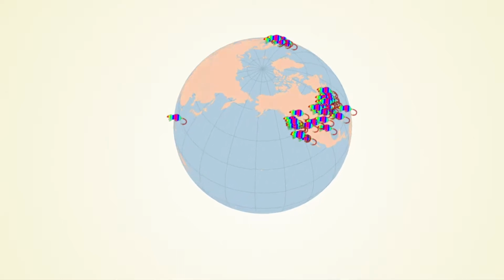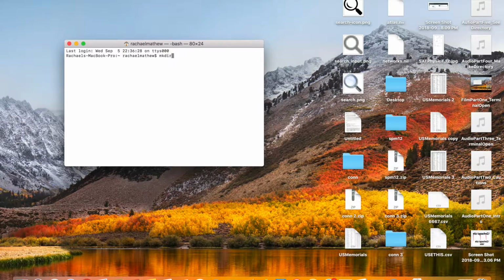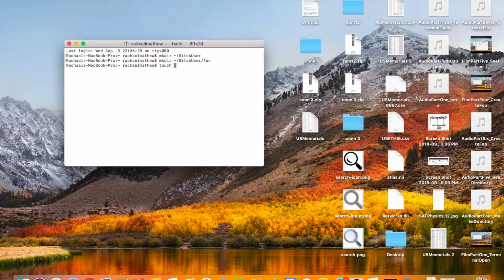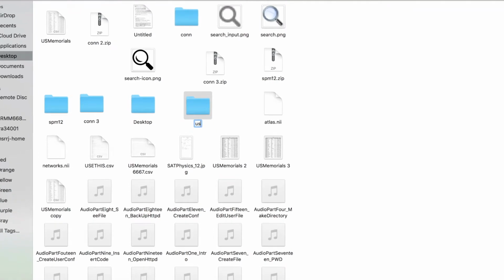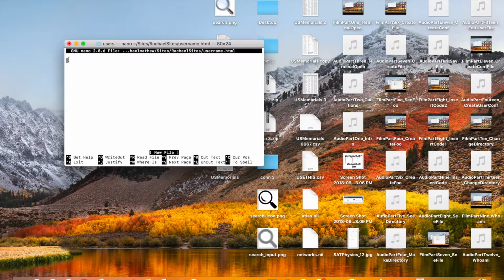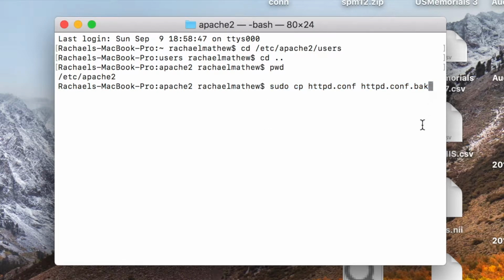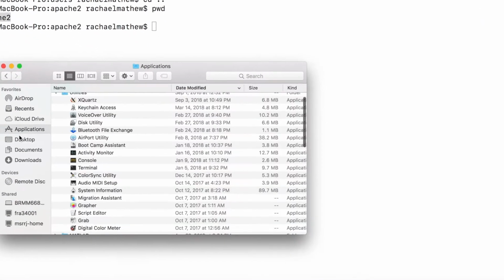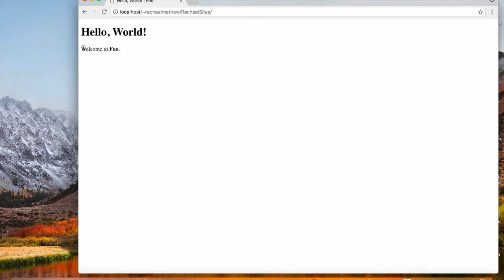How to Set Up Localhost/Apache on MacOS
Go to this website to see what lines and files need to be edited: